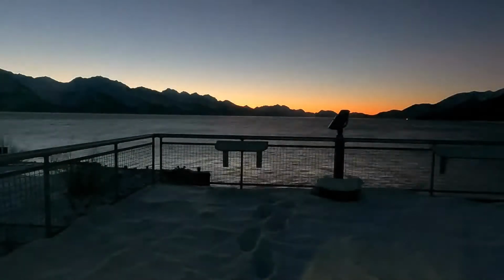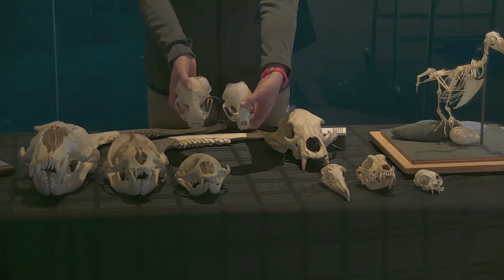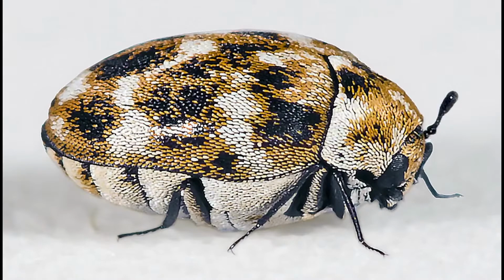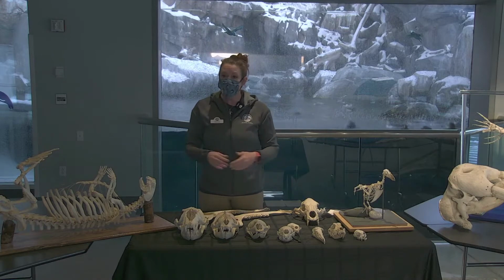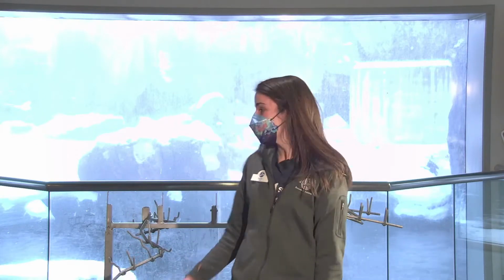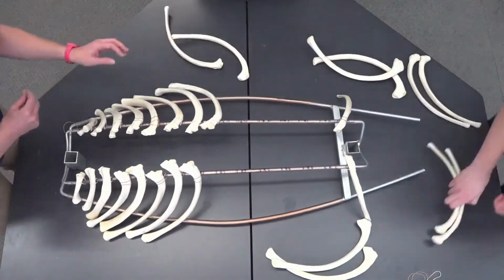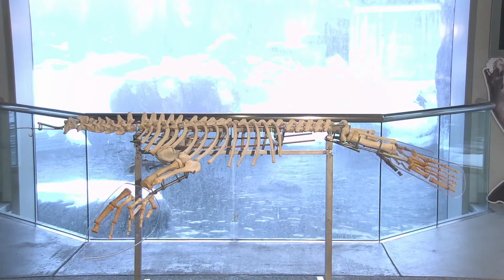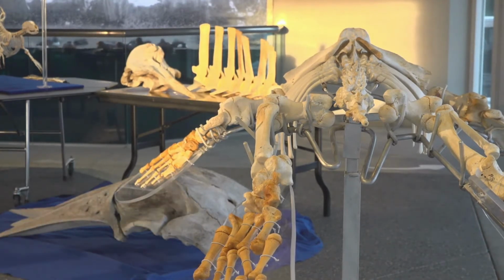Virtual Visit: Bones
Come help us put together a Steller sea lion skeleton and learn about bones!

Join us each Wednesday at 11 AM for a FREE virtual program for all ages.

Virtual Visits bring you an inside look at the animals and staff that contribute every day to the mission of the Alaska SeaLife Center. Whether you consider yourself an ASLC amateur or "a-fish-ionado," there is always something to discover!

Virtual Visits are made possible from generous support from Royal Caribbean Group.